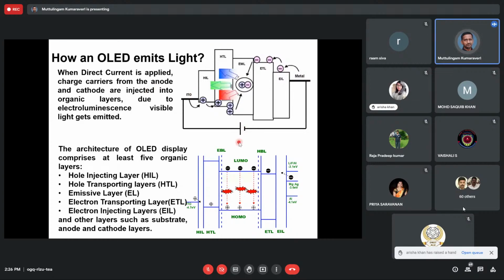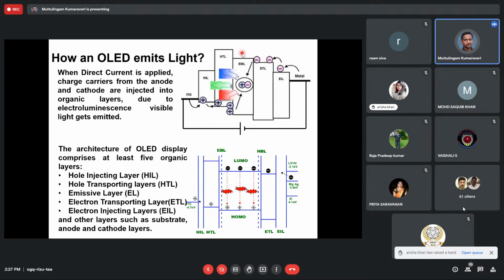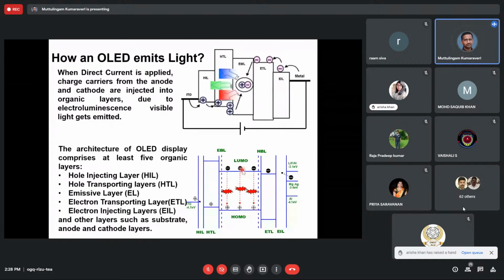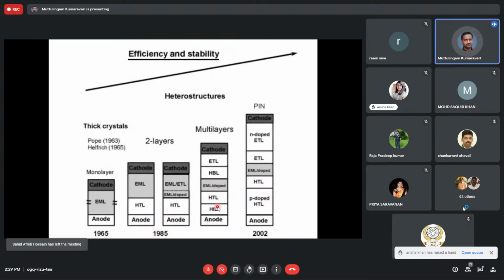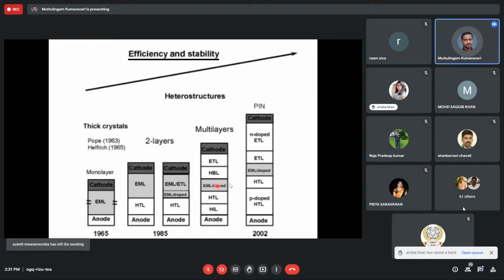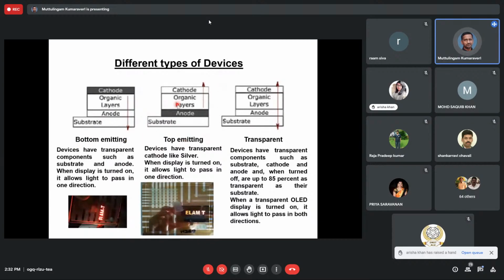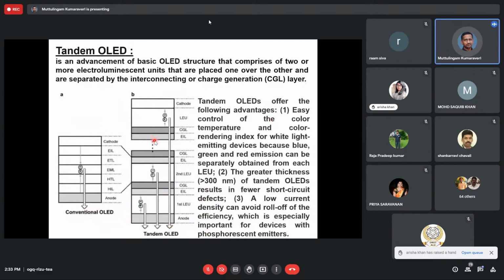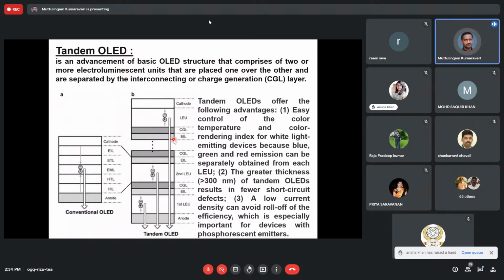Day 4 - International Short-Term Course